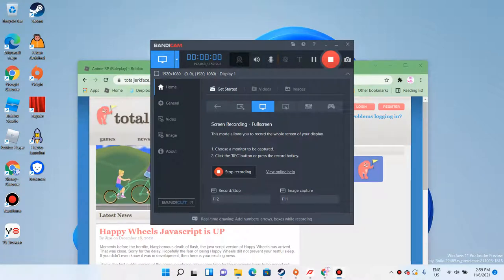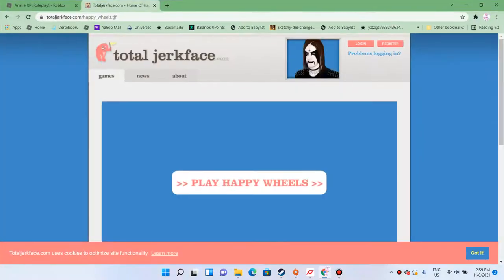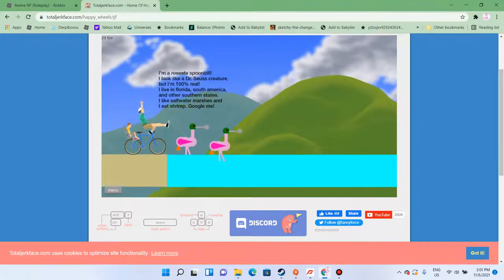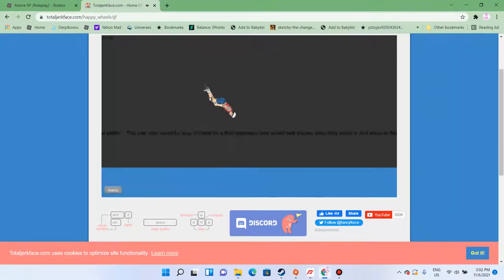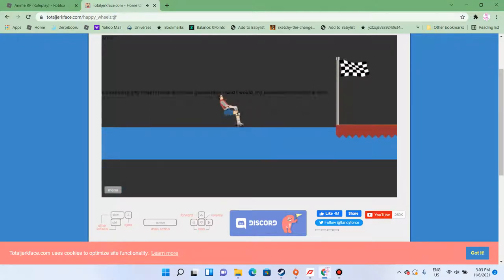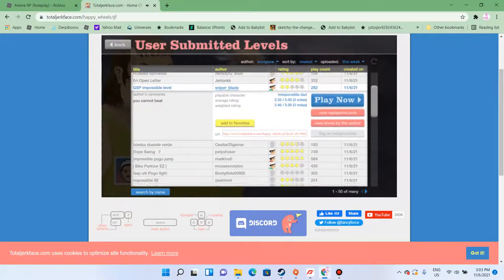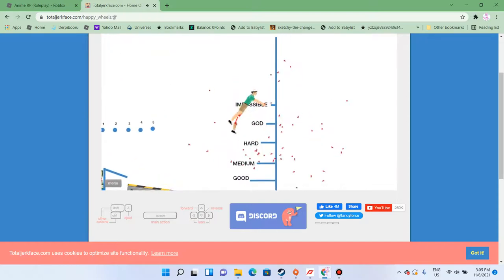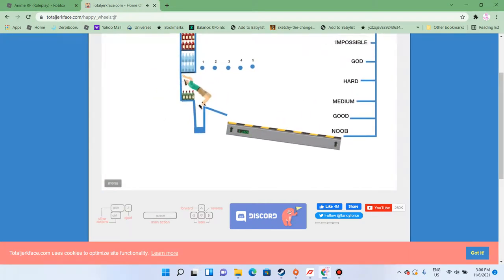An interesting experience|Happy wheels #8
Happy Wheels does it again. Level requests? leave them down in the comments below